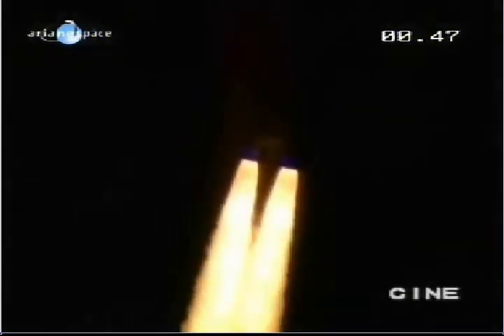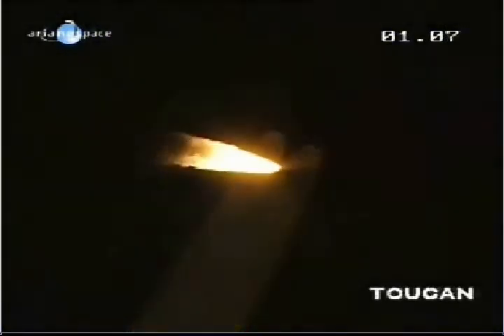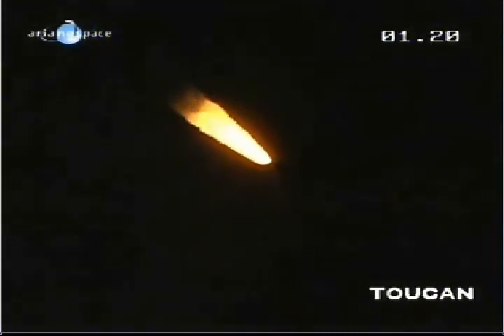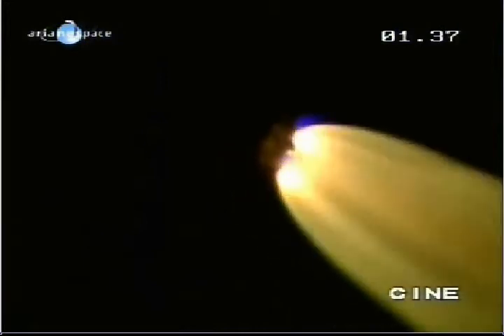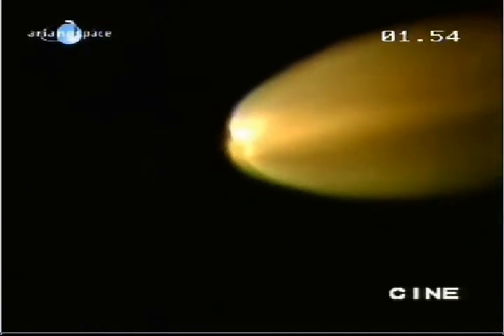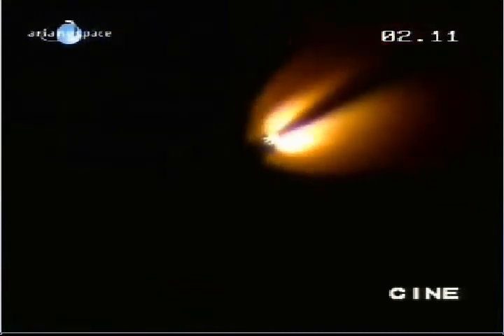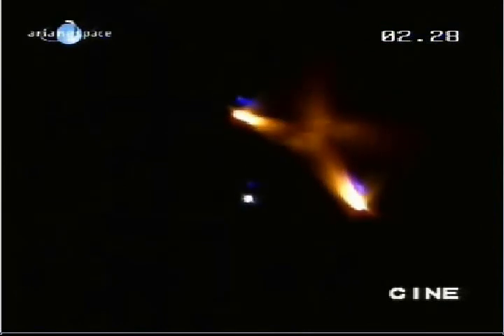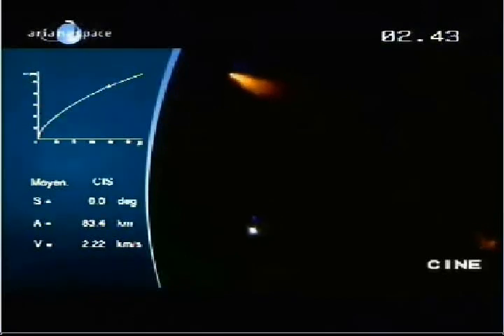Vol V166 - Ariane 5 GS - IPSTAR ,THAICOM4 - decollage takeoff liftoff